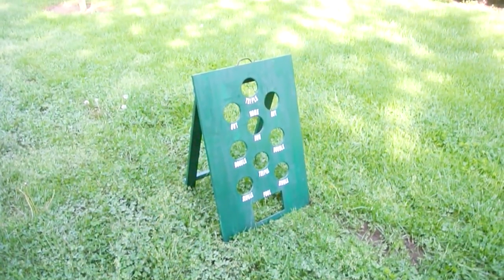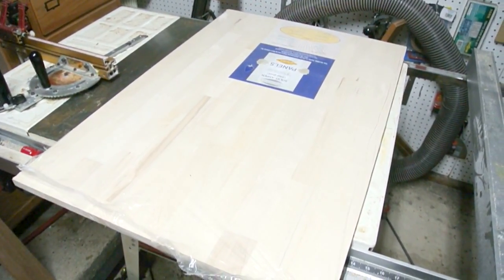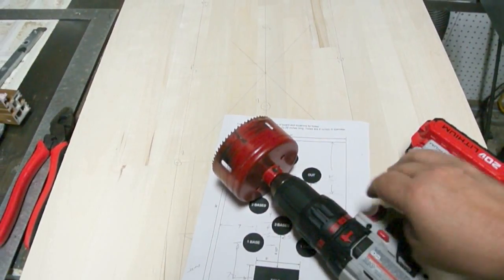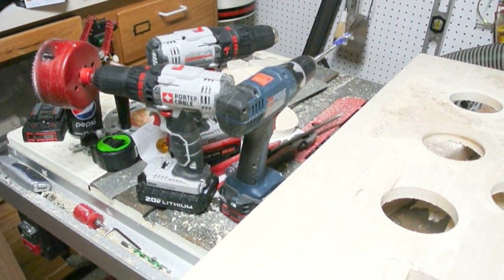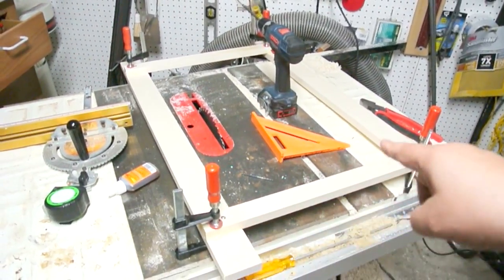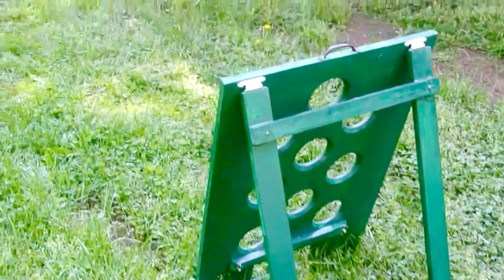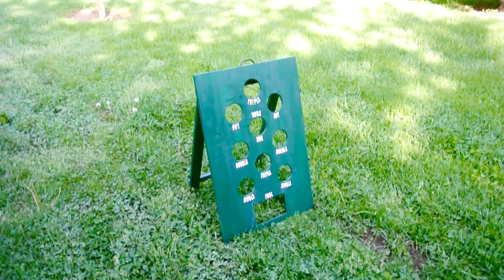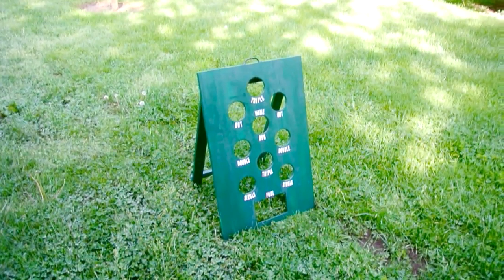Constructing a Bean Bag Baseball Campground Game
In this video, I build a Beanbag baseball game.